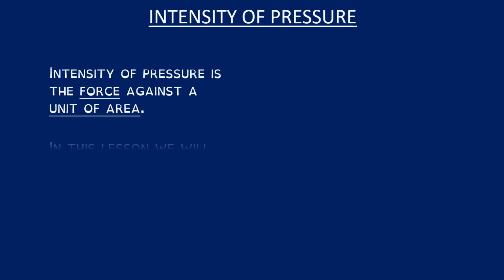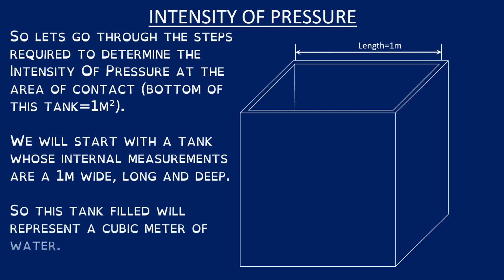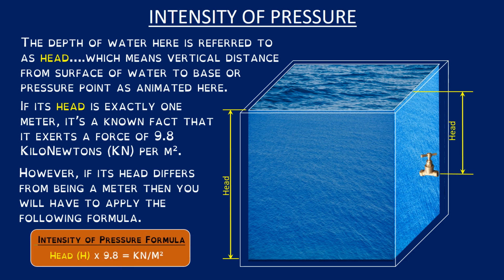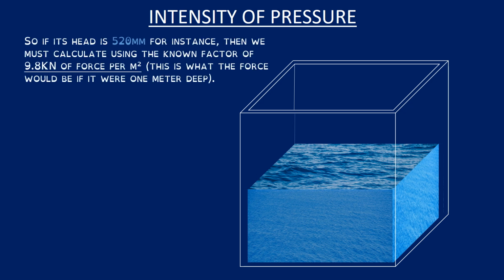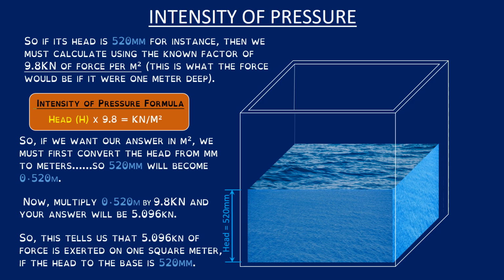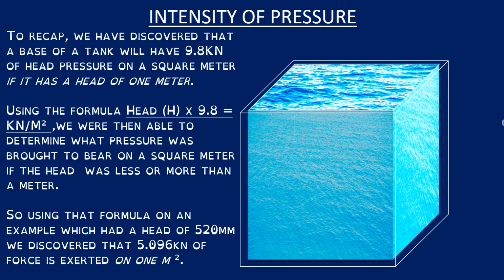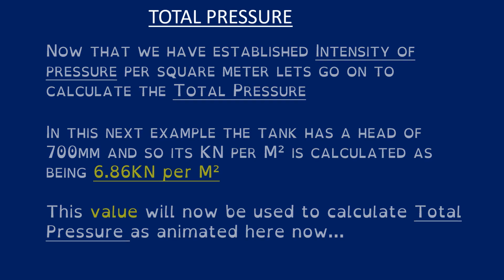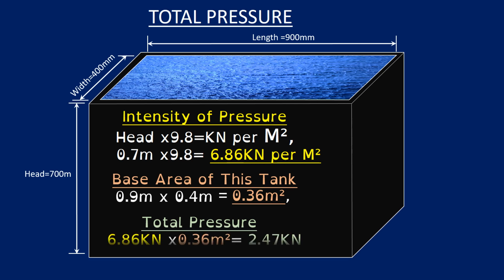Intensity of pressure on tank base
This animation will show you how to calculate the intensity and total pressure on the base of a water tank.